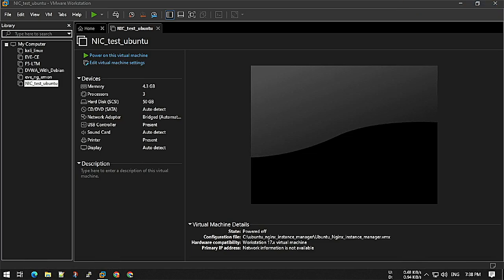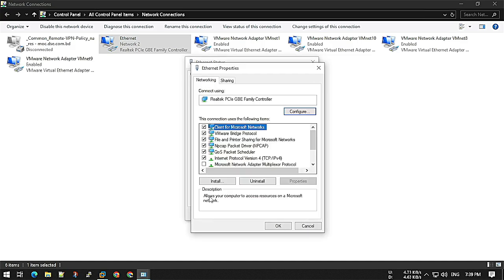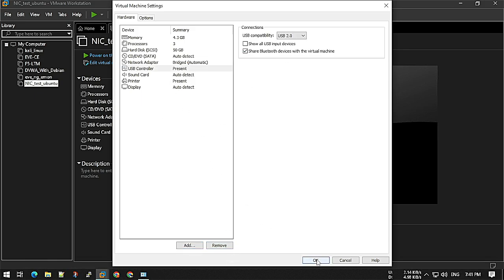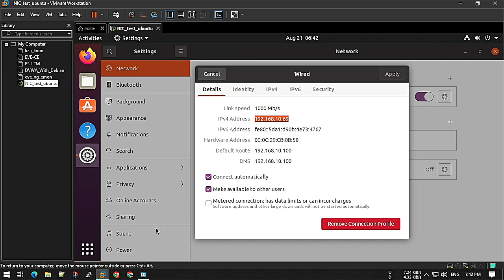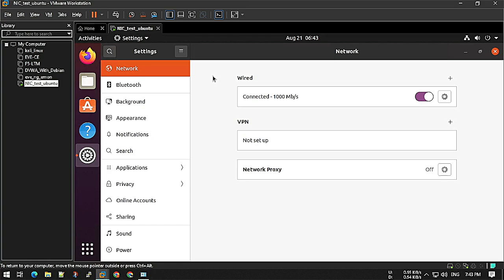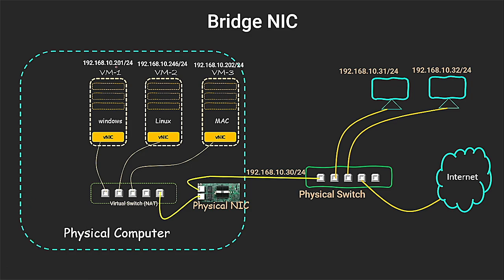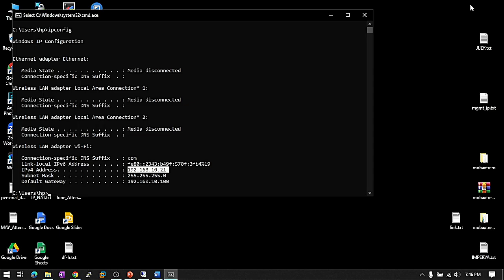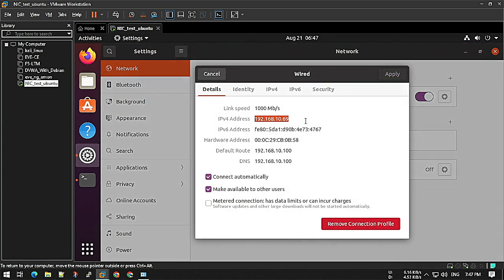How to configure bridge network in VMware Workstation. VMware: Bridge, NAT, Host-Only Part-01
What is Bridge Network on VMware?
Bridge mode allows your VM to act as its own device on your network, with its own IP address. This is beneficial if you're running services or applications that require direct network access, or if you want to mimic a real network environment.
How Bridge Network Works?
Bridge mode means you are directly connected with outside switch. Here you can see that our VM IP that inside to my physical server and other physical computer’s IP are in same block is same.
That’s means VMware’s VM machine and physical machines is connected same bridge domain or same switch. So, any computer on your network can directly communicate with VM.

Security Risk on Bridge Mode VMware.
However, bridge mode can also present some challenges. For instance, you may need to have enough IP addresses available on your network for your VMs, and configure them manually or with DHCP.
Additionally, your VM is exposed to the same security risks as other devices on the network, so you must protect it with firewalls and antivirus software.
Lastly, you may run into some conflicts or errors with certain network settings or devices, such as MAC addresses, DNS servers, or routers.